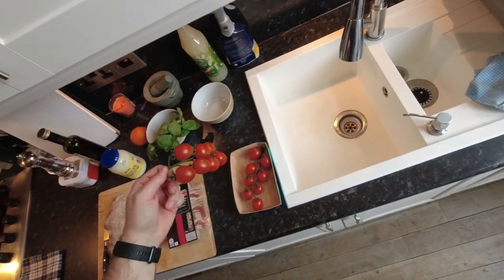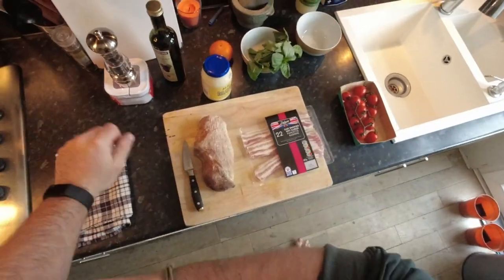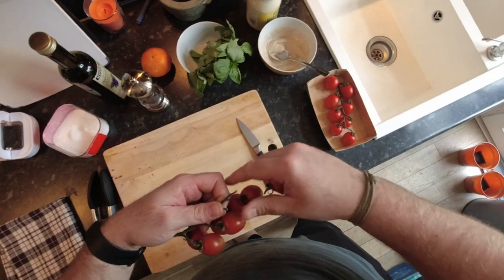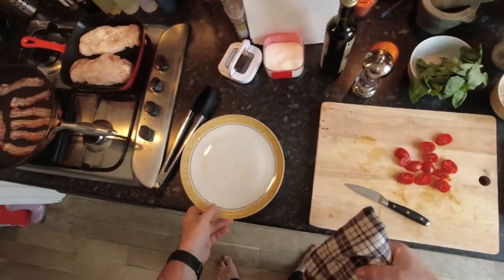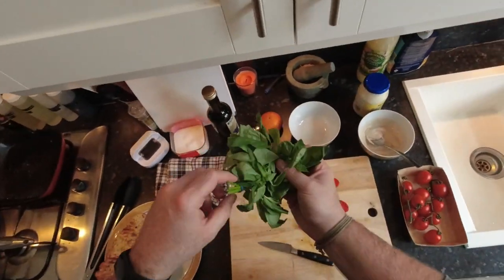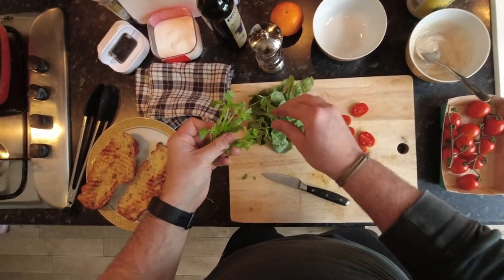Italian BLT - Pancetta and Basil with a Balsamic Mayo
So the weather was lovely last week (this week, not so much...) and whenever it's sunny I instantly want to eat basil, tomatoes and other fresh summer foods! Except it's still to early and none of them are in season! Oh well, we can treat ourselves now and then... This take on the classic BLT uses basil and pancetta, in a gorgeous ciabatta, to take it in a new, summery direction - finished off with a zingy, peppery, balsamic mayonnaise to really kick up the Italian vibes and help cut through the rich pancetta flavours!

-=Ingredients=-
A small bunch of basil
1 medium/3 small tomatoes
3-5 rashers of sliced pancetta (feel free to use bacon if you can't get pancetta rashers)
1 Tbsp mayo
1 Tsp balsamic vinegar
1 good quality ciabatta roll